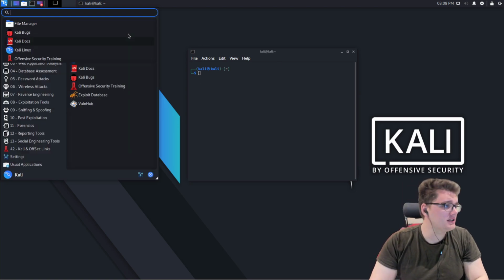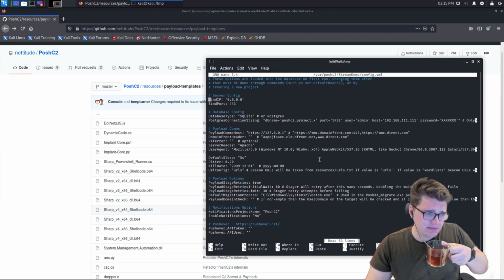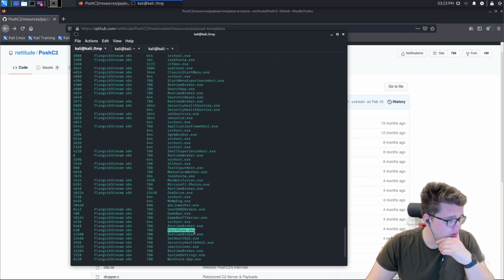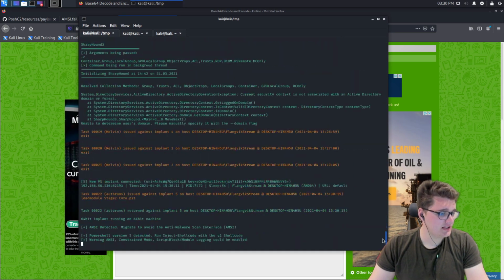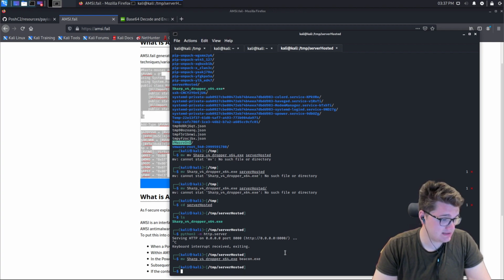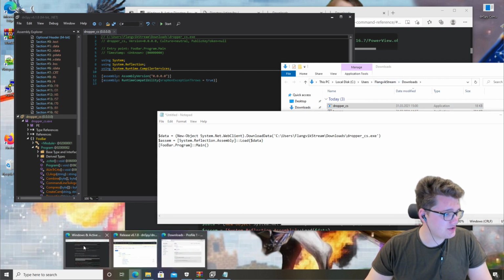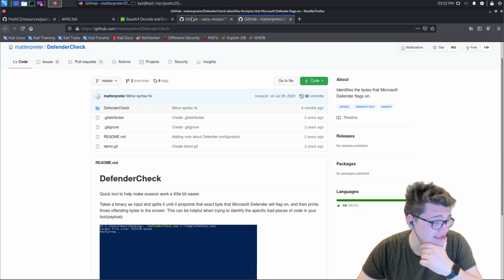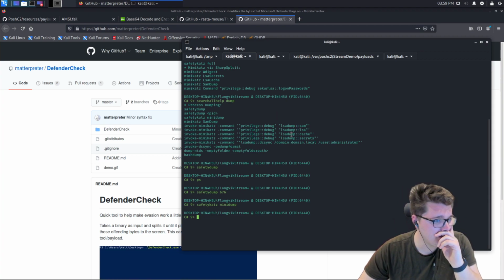Stream #5 - PoshC2 + Amsi.fail = love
cybersecurity hacking security programming informationsecurity coding tech code pentest Intro for PoshC2 as well as how to use both PowerShell and c# binary stagers with Amsi bypass payloads generated by amsi.fail